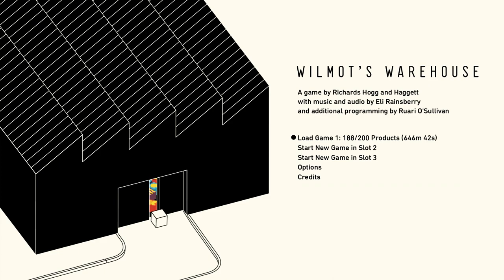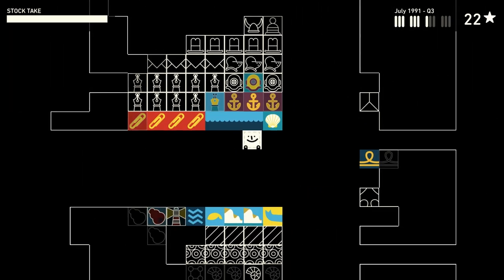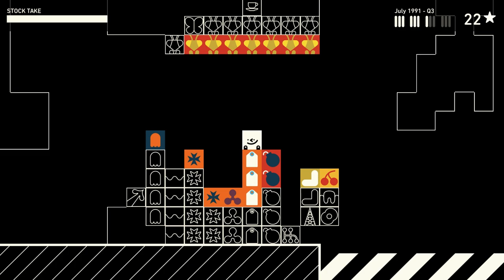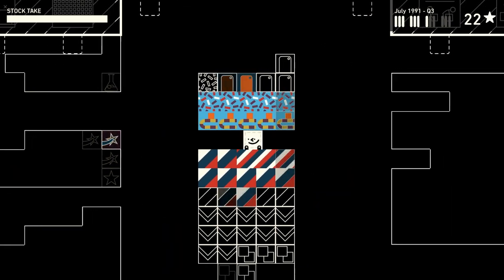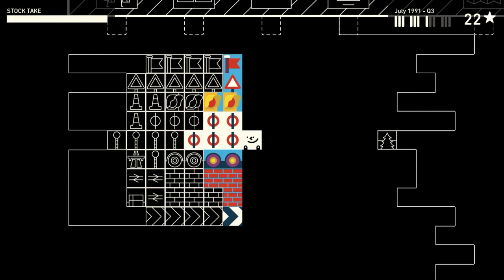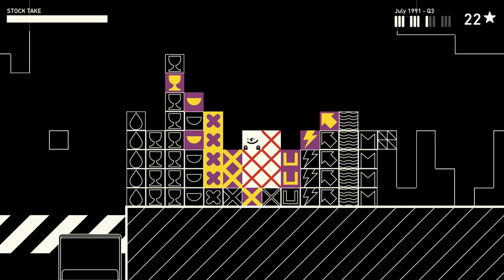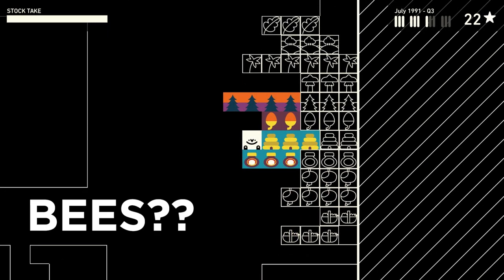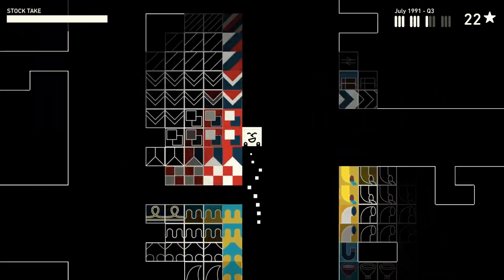my wilmot's warehouse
Clayton asked me to cap Wilmot's Warehouse so that he could compare how we organize things for his video. This... is what he saw.

TWO MORE THINGS:
HERE'S CLAYTON'S VIDEO ON POLYGON. IT'S SO GOOD: shorturl.at/HO125